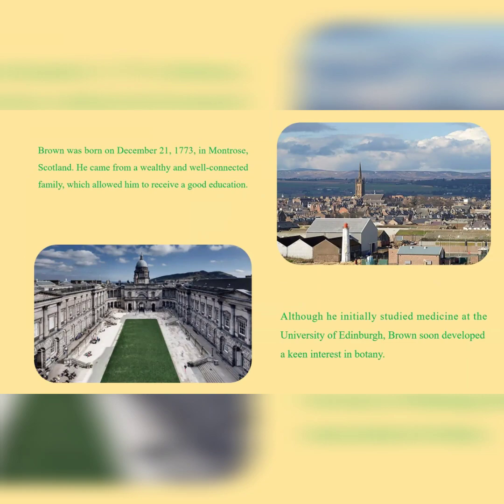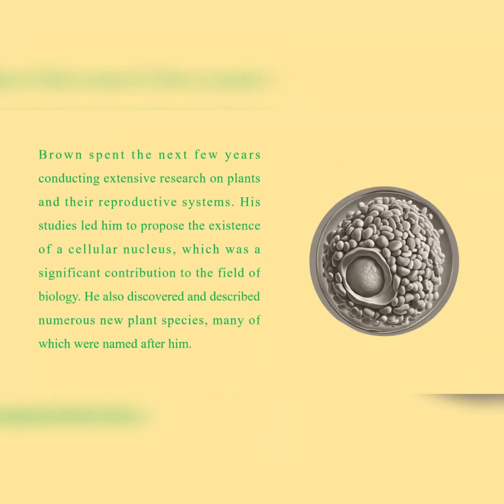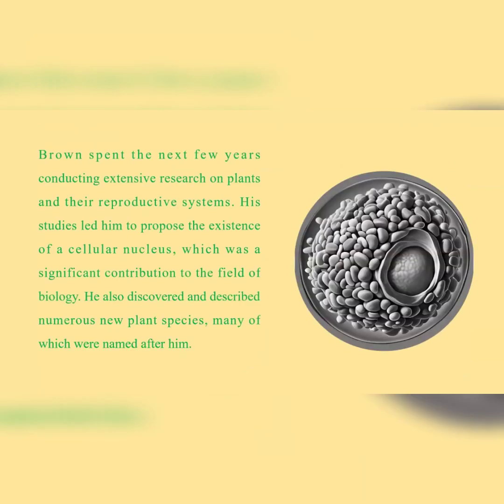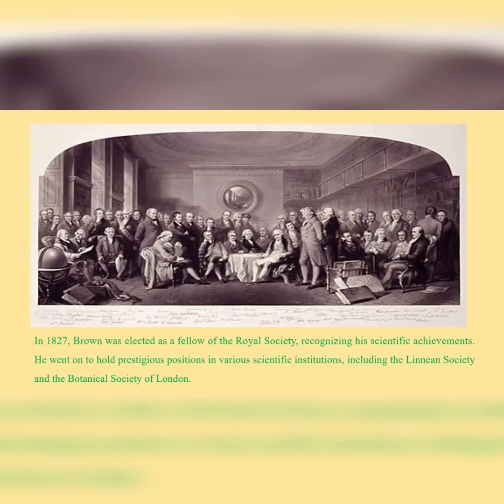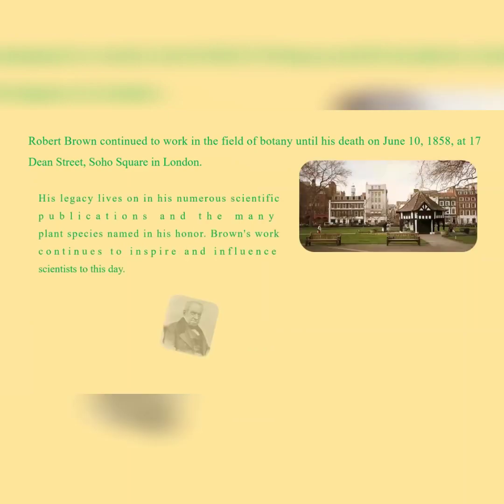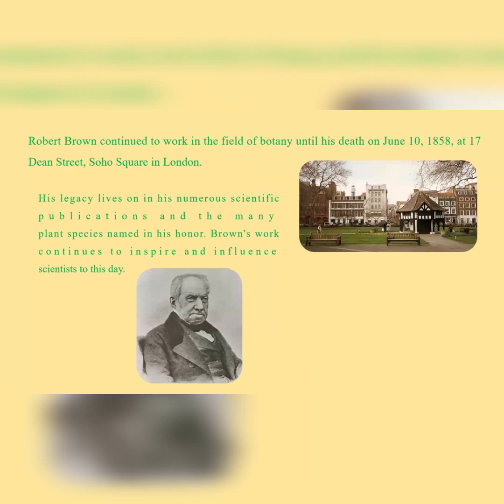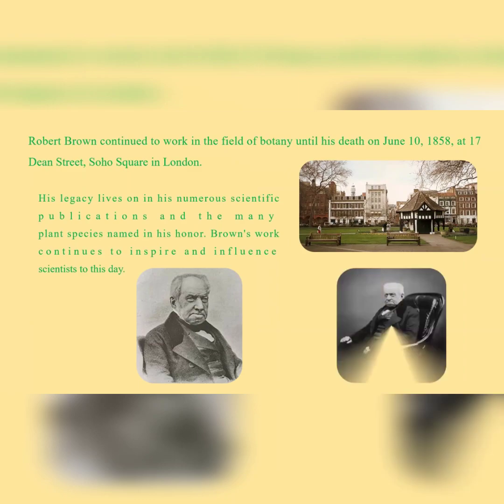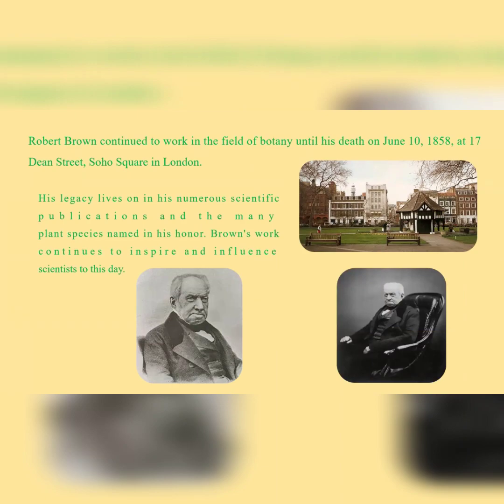PIONEERS IN HEREDITARY SCIENCE AND GENETICS: ROBERT BROWN